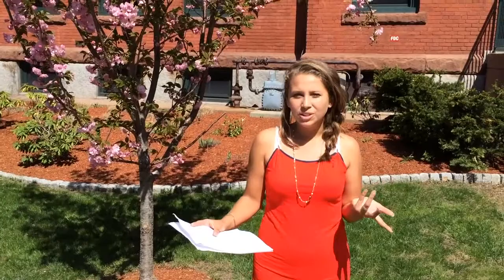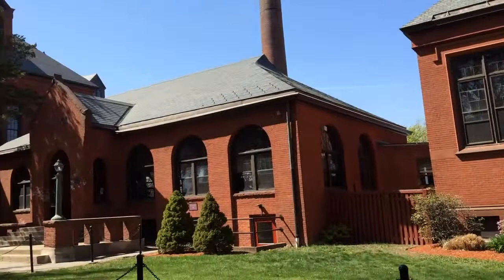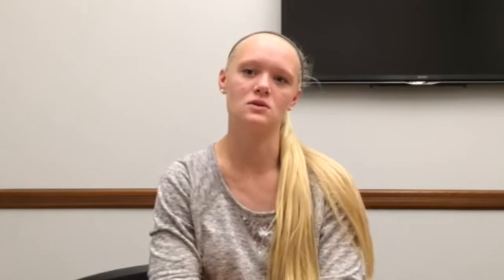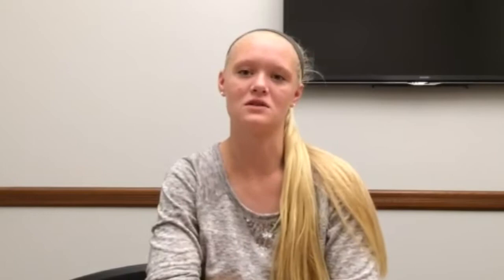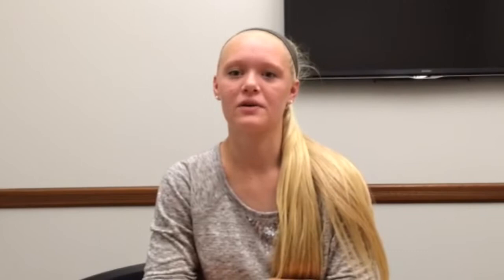A Brief History of Worcester Academy